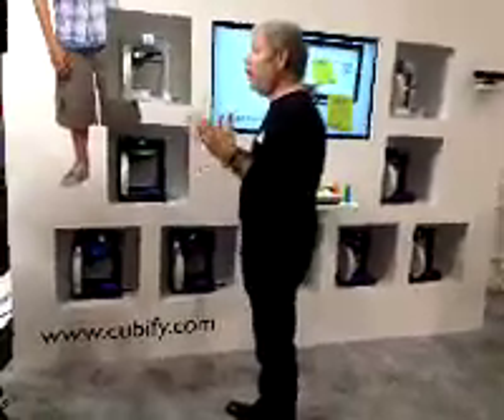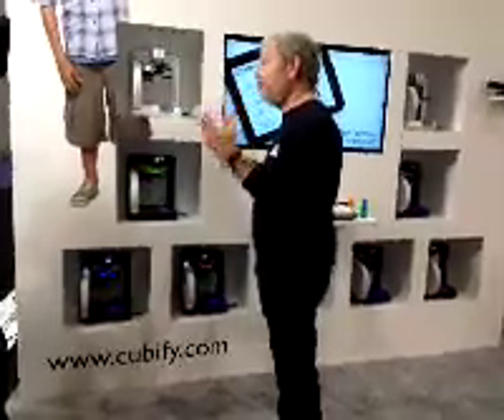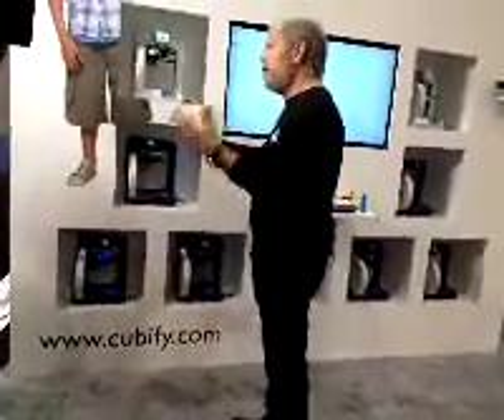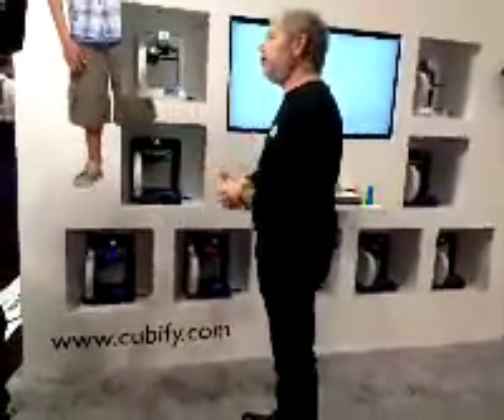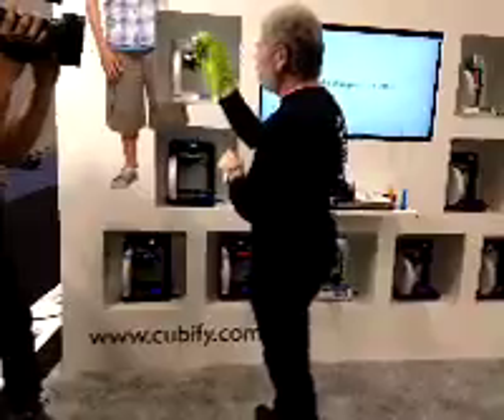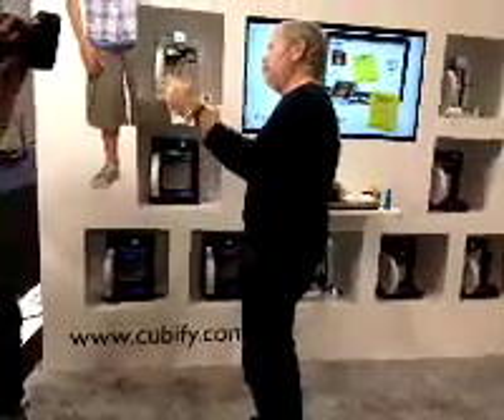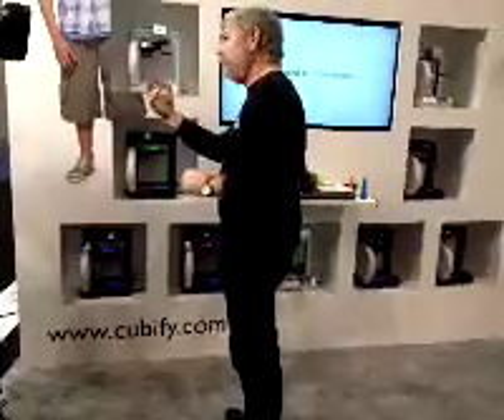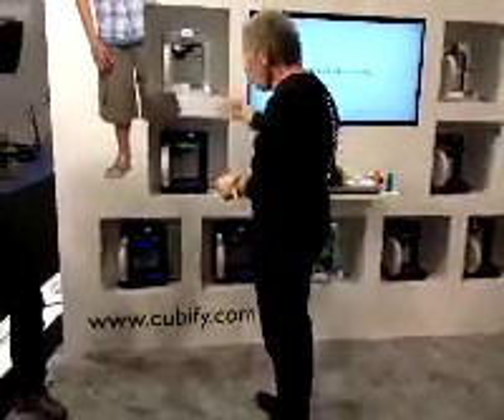Introducing Cubify at CES 2012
3D Systems CEO Abe Reichental introduces Cubify.com and Cube at CES 2012.